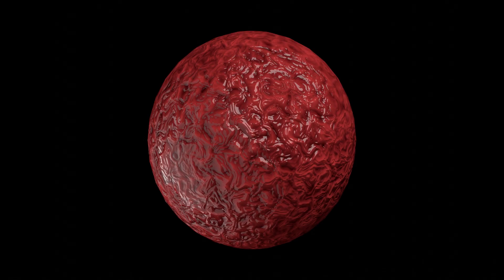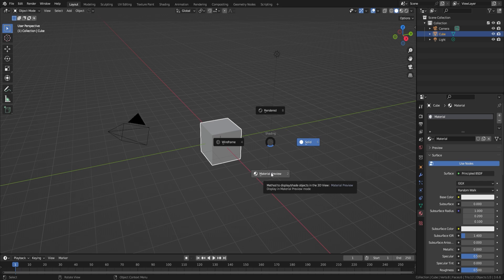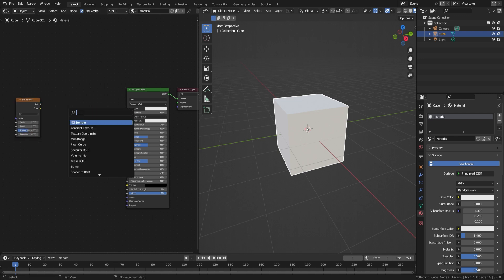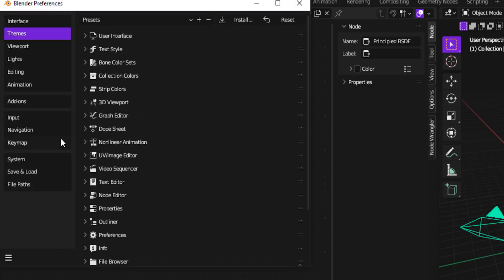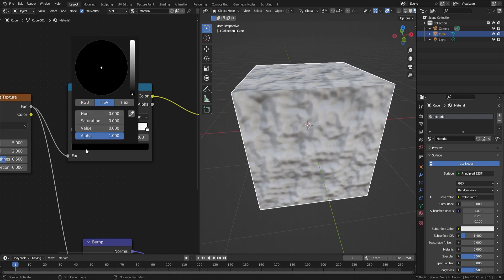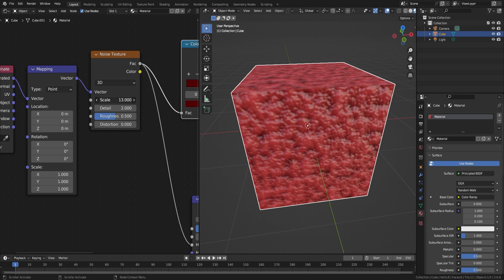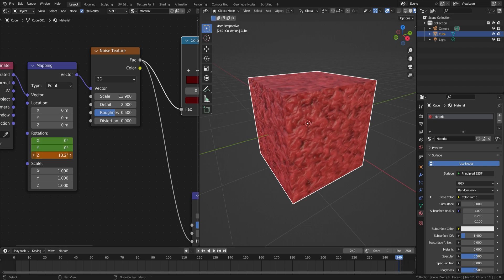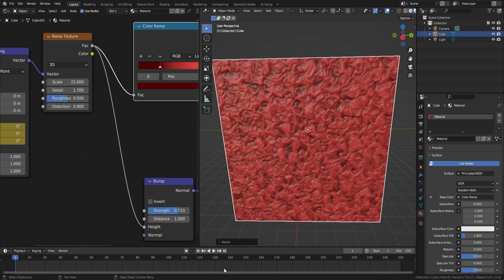Quick Blender procedural gore texture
In my first Blender tutorial, I'll show you how to make a very quick procedural gore texture.

This isnt too indepth and is aimed at beginners.

I am making this as I want to give back to the Blender community that helped me learn the craft.